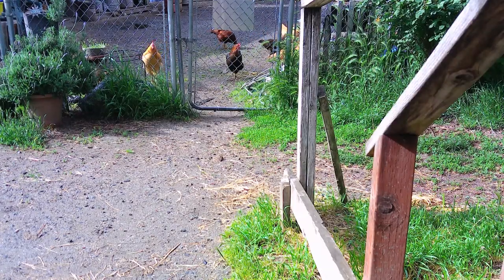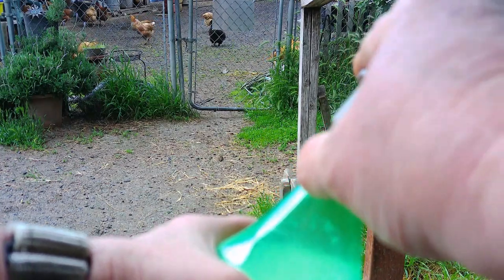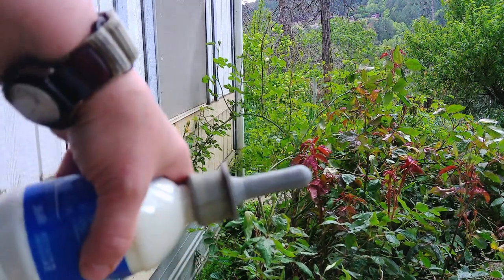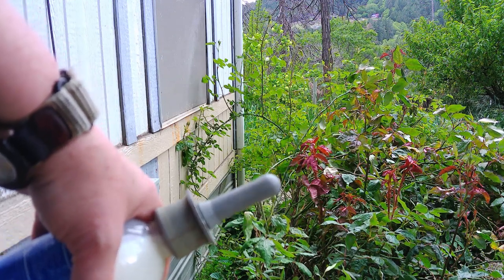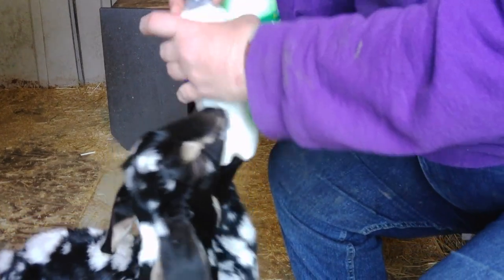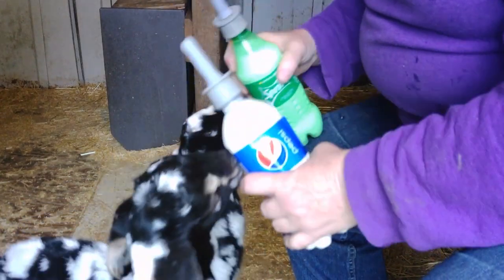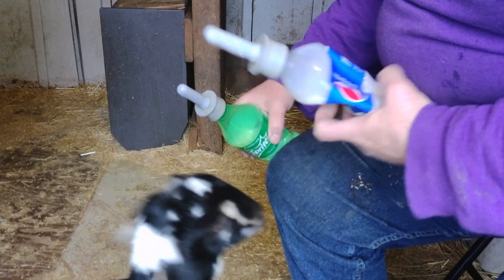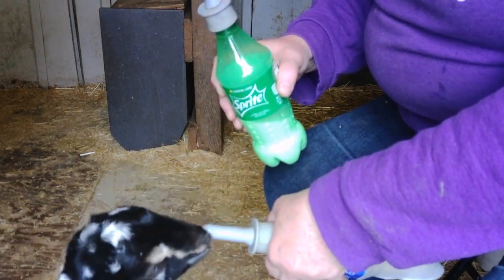Helpful tip #6 - Tips on how to use the grey goat nipples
I prefer to use the grey goat nipples for our baby goats. Now they are too big for nigerian dwarfs, but for standard sized goats they work great! I start my newborns on them and then they are the same ones that are on my momma buckets. So they can be switched to the momma buckets easily, then back to the nipple when we sell them. They are very tough and I can use one for years too! A lot of times I sell a bottle baby to someone and if they buy another one a few years later they still have the old nipple! Anyway, this helpful tip video is a few things I wanted to show you about using these grey nipples. If you have any other questions please ask in the comments section below. I hope you enjoy the video and it's informative for you.

I will tell you exactly what happens every time we get a new subscribers. I smile!